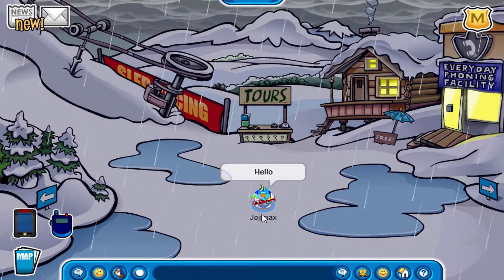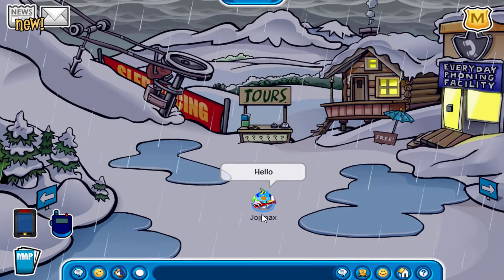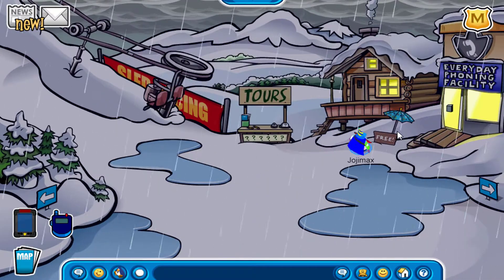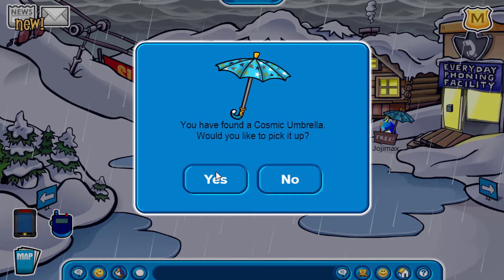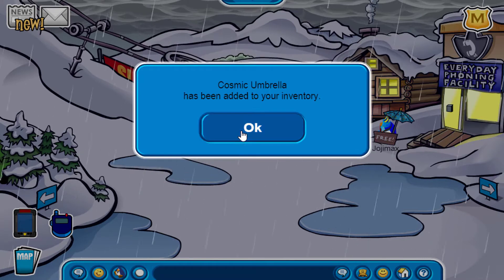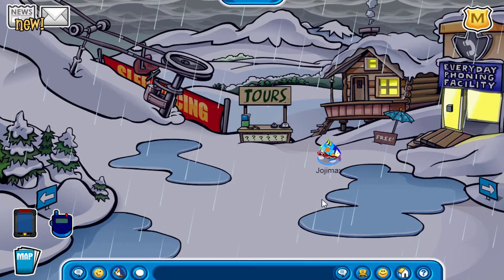Club Penguin Rewritten - How To Get The Cosmic Umbrella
Here's how to get the cosmic umbrella on Club Penguin Rewritten. If it's giving you any troubles, just watch this video